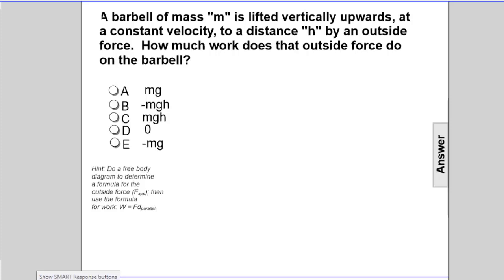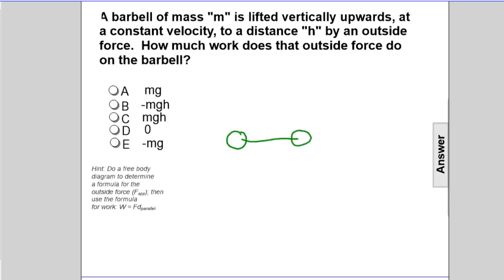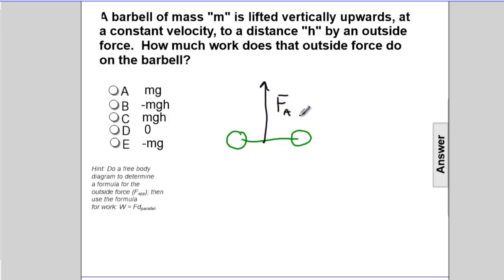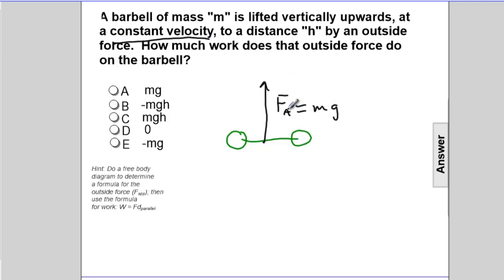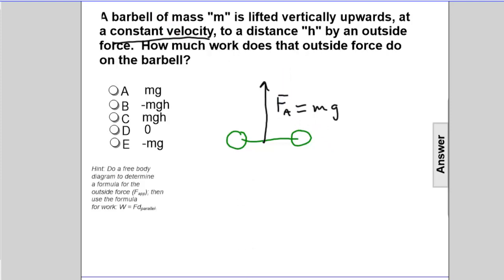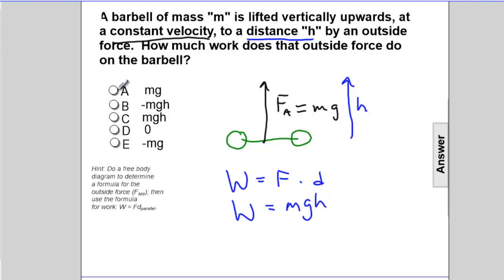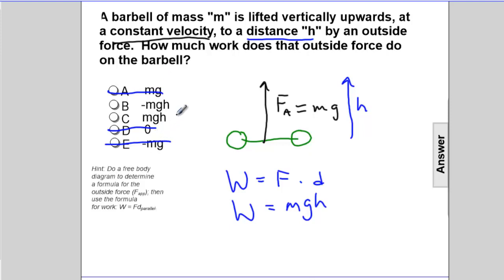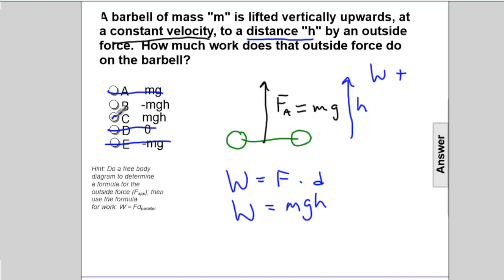Energy - Work and Work-Energy Theorem - Q9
A barbell of mass "m" is lifted vertically upwards, at ?a constant velocity, to a distance "h" by an outside ?force.  How much work does that outside force do ?on the barbell?